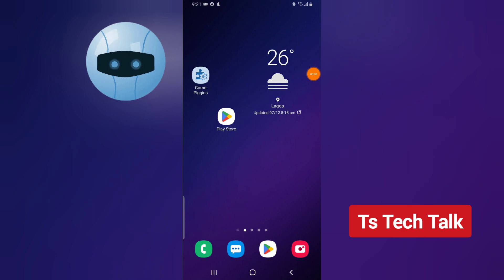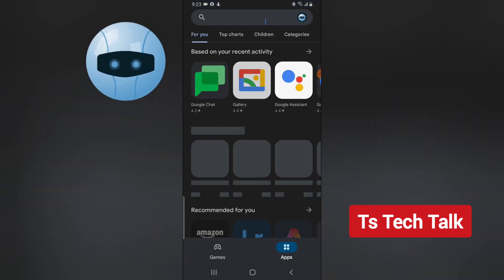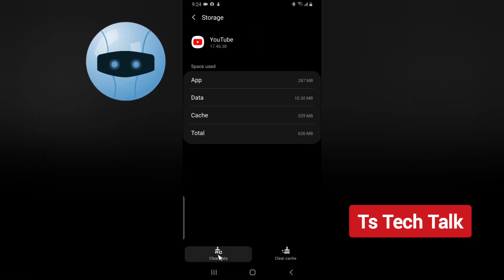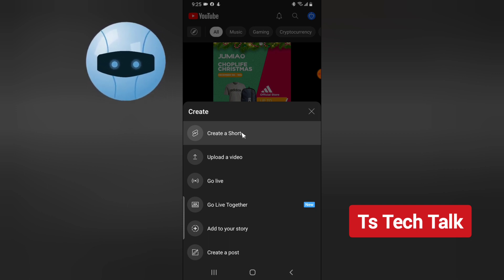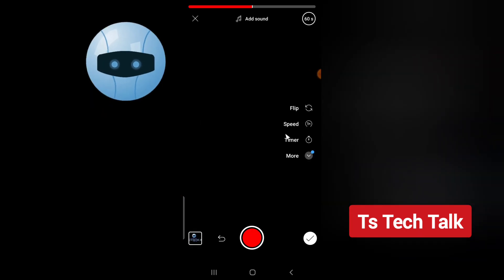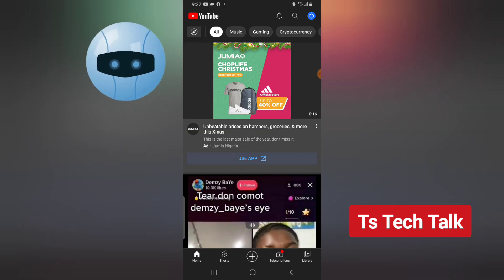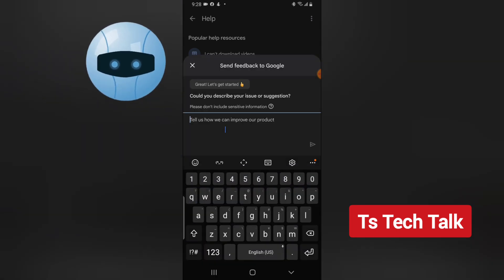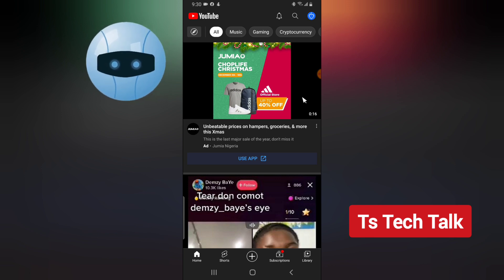Why you Don't Have The Greenscreen on YouTube App and How To Fix it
let me know if this fix after 48 hours